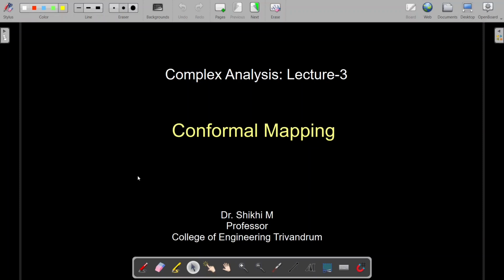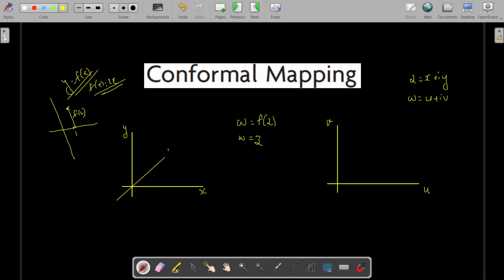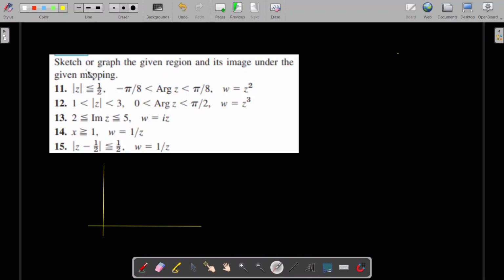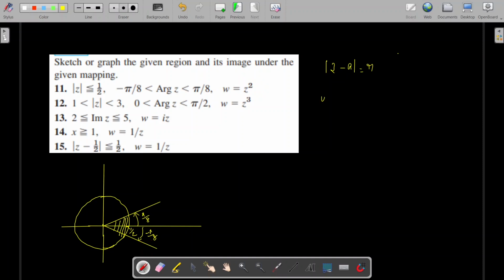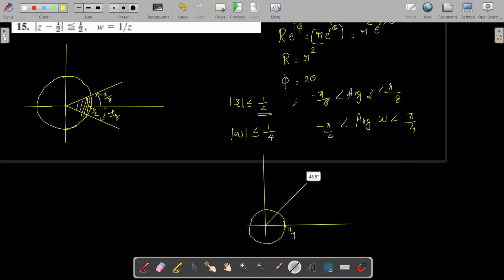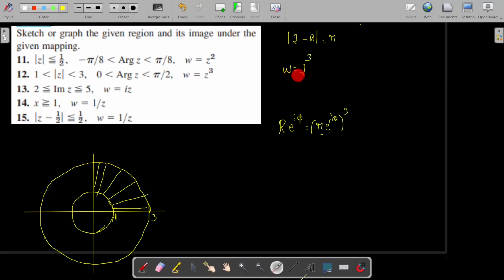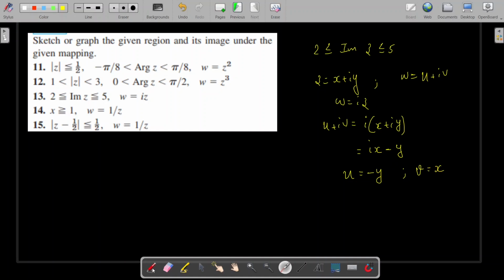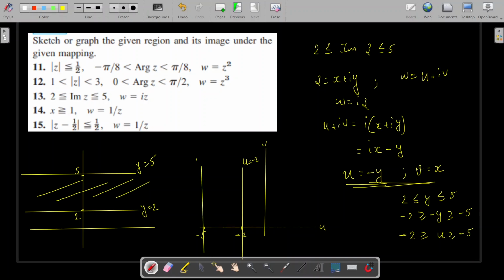3. Conformal mapping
Dr. Shikhi M
Professor